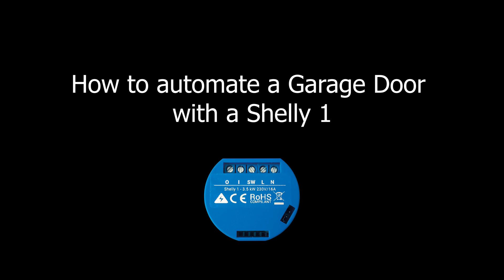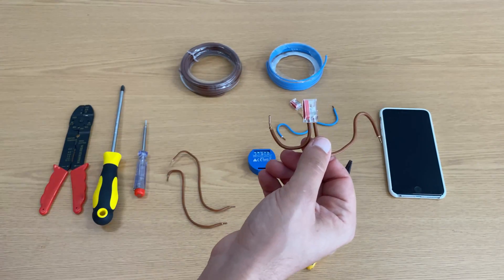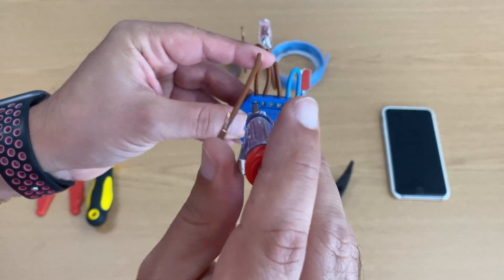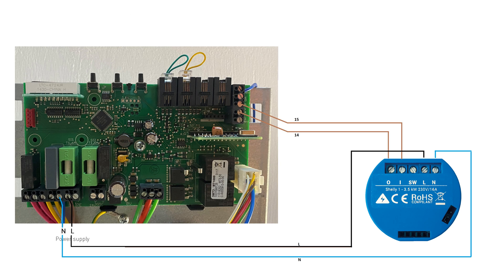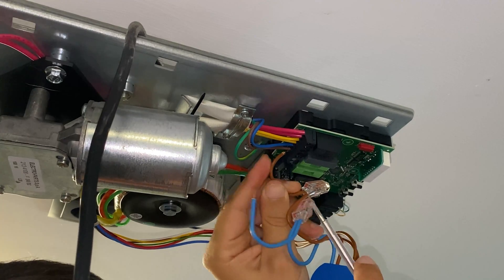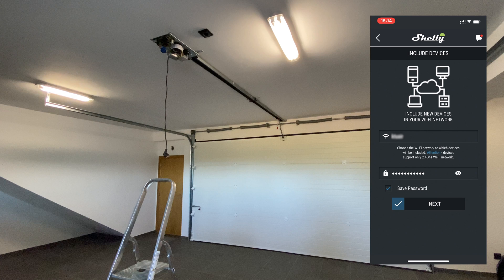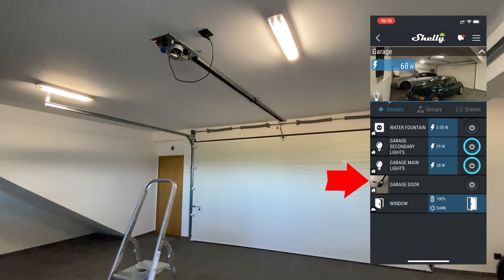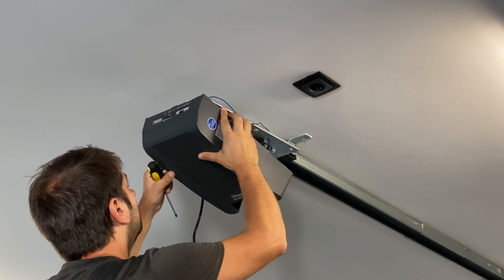How to automate a garage door using a Shelly 1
In this video I'm showing how I automated my garage door using a Shelly 1.
My garage door motor is a Ditec TOP903H.

If you enjoy this video, please consider buying me a coffee ☕️ 🙂